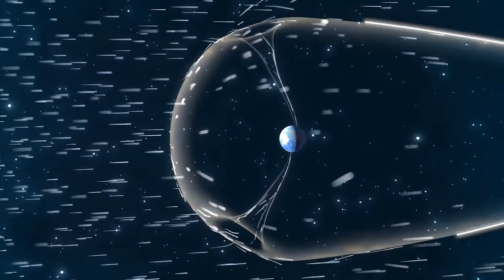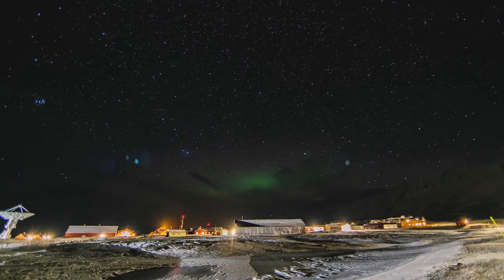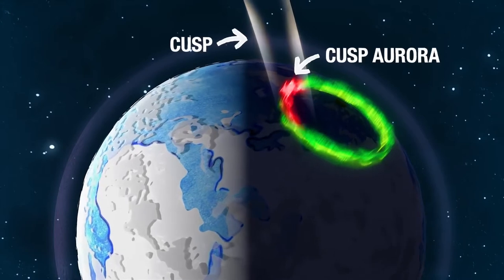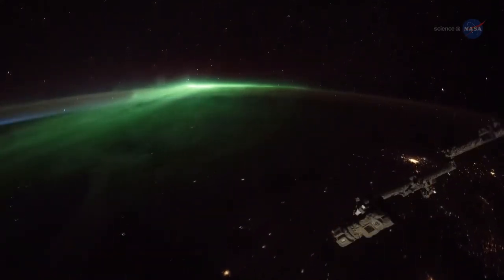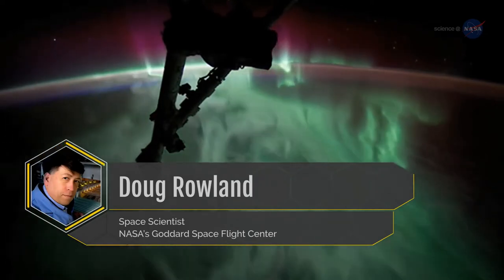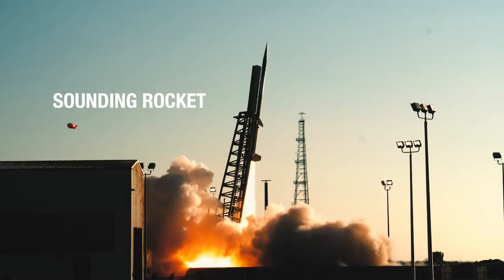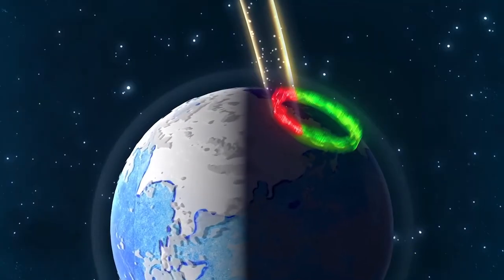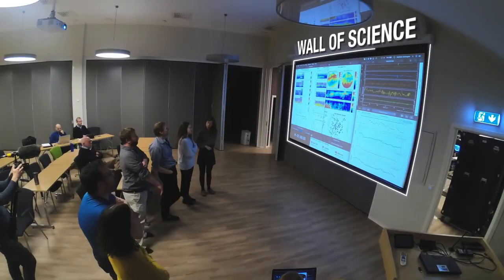THE CUSP! NASA discovered two holes in Earth's magnetosphere! "Portals" to near-Earth space!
The polar cusps are essentially two holes in our magnetosphere. Here, Earth’s magnetic field lines funnel the solar wind downwards, concentrating its energy before injecting it into Earth’s atmosphere, where it mixes and collides with particles of Earthly origin.
 It’s one of only two places on Earth where particles from the Sun have direct access to Earth’s atmosphere — and the familiar laws of terrestrial physics can take a strange turn. The cusp is our closest portal to near-Earth space, a region that is increasingly part of the human domain, home not only to astronauts but also communications and GPS signals that can affect those of us on the ground on a daily basis.
Over the next 14 months, NASA scientists will join a group of international researchers to explore the northern polar cusp. Beside the emblems of their respective countries, these researchers will fly a united flag bearing the name of their endeavor: The Grand Challenge Initiative – Cusp, an international collaboration to explore the region where Earth meets space.
Below is a brief overview of the campaign, from the mysteries of the cusp to the cutting-edge missions that will study them.
What is the polar cusp?
Earth is surrounded by a giant magnetic bubble known as a magnetosphere, created by the churning of liquid iron in our planet’s outer core. Our magnetosphere protects us from many of the most dangerous denizens of the space environment, including the hot, electrically charged stream of particles known as the solar wind. Fortunately, our magnetic bubble keeps most of these solar wind particles at bay — but not all.

Music credit: “Journey to the Past”, “New Philosopher”, “Curiosity Cabinet”, “Buzzing Culture”, “Dusk Theories”, “At the Edge of the End” by Laurent Dury [SACEM]; “Strong Voices” by Tom Caffey [ASCAP]; “The Fortune Teller” by Phil Stevens [PRS]; “Shinobi’s Fight” by Benoit Malis [SACEM]; “Spring into Life” by Oliver Worth [PRS]

Interviewees:
Douglas E. Rowland (NASA/GSFC)
Jøran Idar Moen (University of Oslo)
Preben Hanssen (Andøya Space Center)
Kjellmar Oksavik (University of Bergen/University Centre in Svalbard)
Fred Sigernes (Kjell Henriksen Observatory, University Centre in Svalbard)
Sophia Zaccarine (Embry-Riddle Aeronautical University)
Glenn Maxfield (ASRC Federal Space and Defense)
John C. Hickman (NASA/WFF)
Producers:
Joy Ng (USRA)
Miles S. Hatfield (Telophase)
Animators:
Bailee DesRocher (USRA)
Josh Masters (Freelance)
Joy Ng (USRA)
Scientists:
Robert Pfaff (NASA/GSFC)
Sarah L. Jones (NASA/GSFC)
Michael Collier (NASA/GSFC)
Jason McLain (University of Maryland, College Park)
Andres Spicher (University of Oslo)
Ruth Lieberman (NASA/GSFC)
Cinematographers:
Joy Ng (USRA)
Patrick Black (NASA/GSFC Wallops)
Trond Abrahamsen (Andøya Space Center)

ADP logo design by Phil Delves